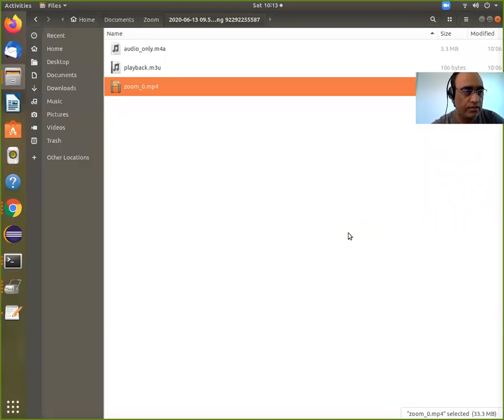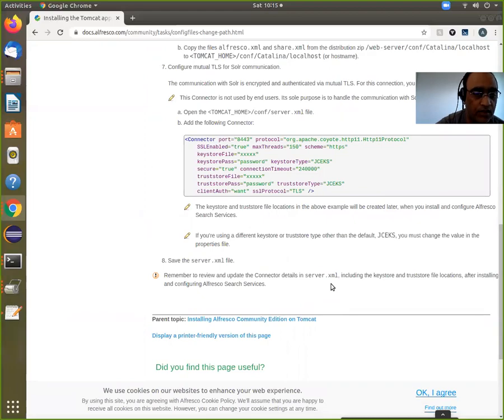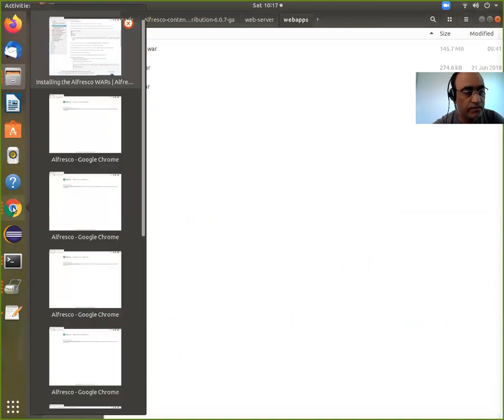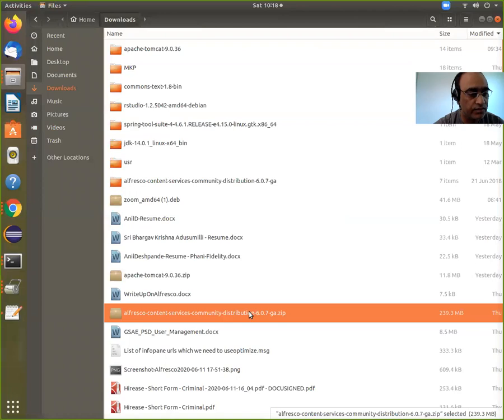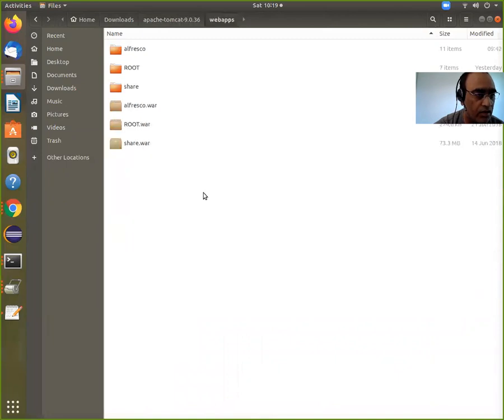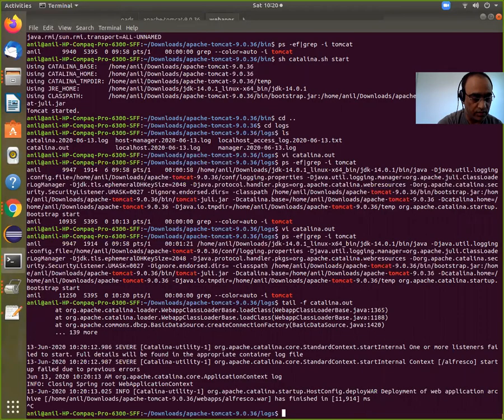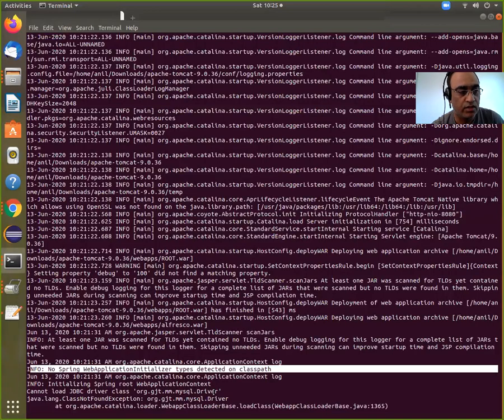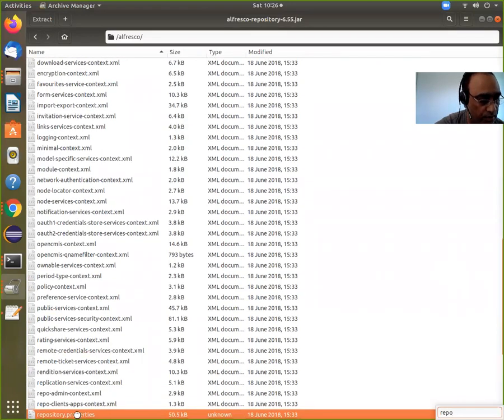Alfresco Installation issue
The Installation issue of Alfresco community EDITION